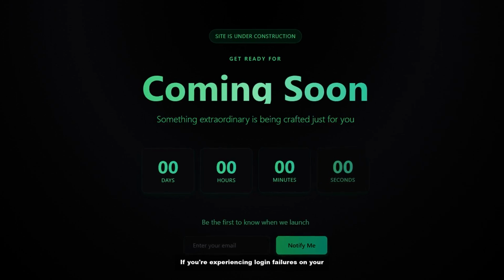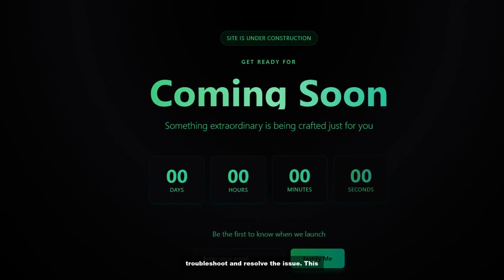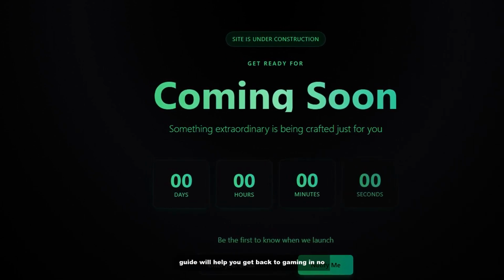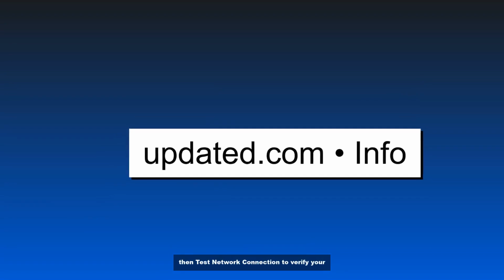How To Set Up Xbox Series X Login Failure 2025 (UPDATED 2025) (2026)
In this video, we will guide you through the process of resolving the Xbox Series X login failure issue in 2025. Learn how to troubleshoot common problems and get back to gaming quickly.